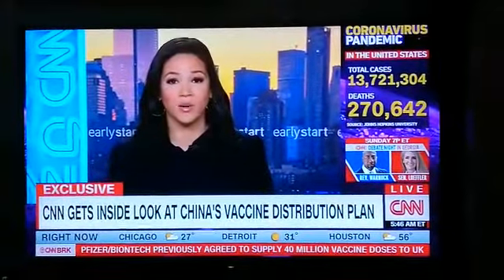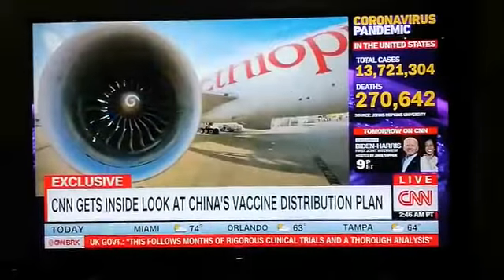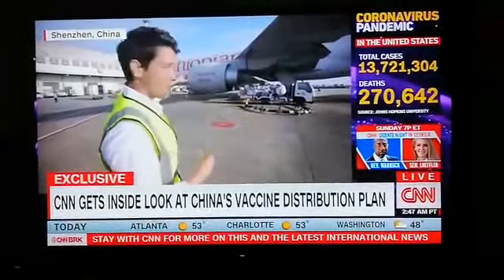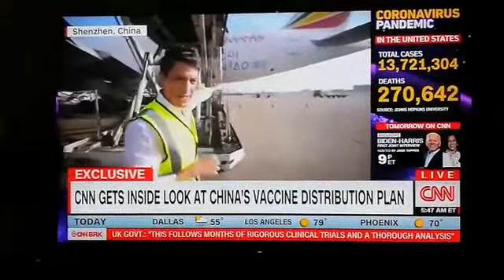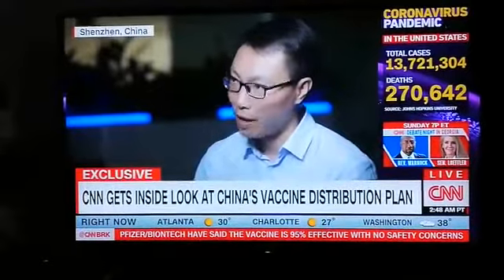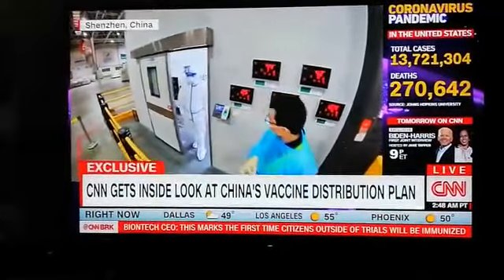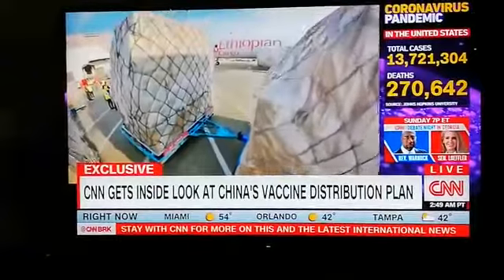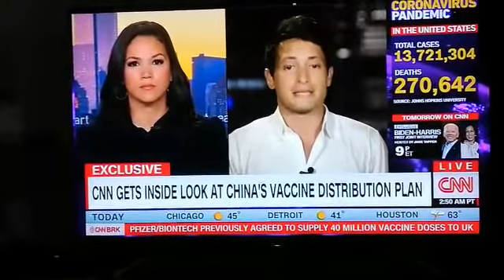Vaccin uit China beschikbaar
Video van rob brockhus